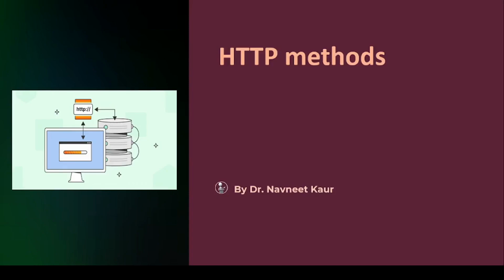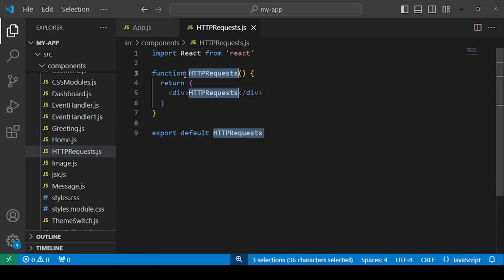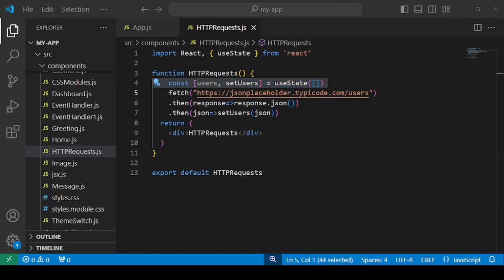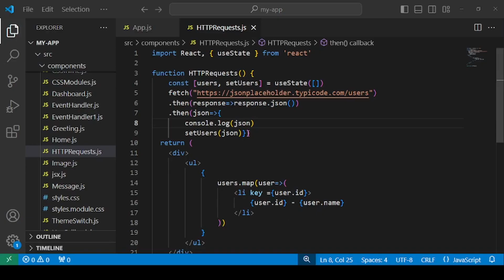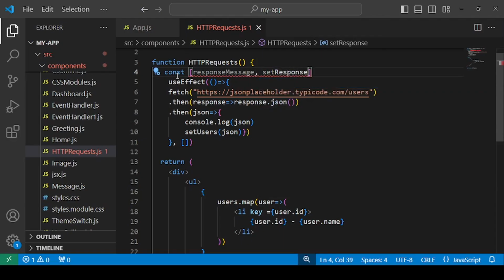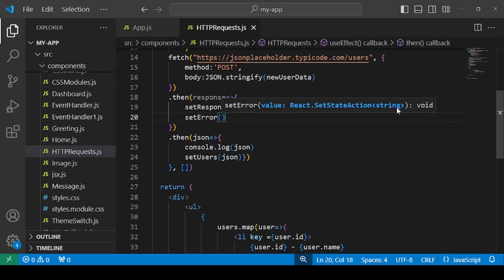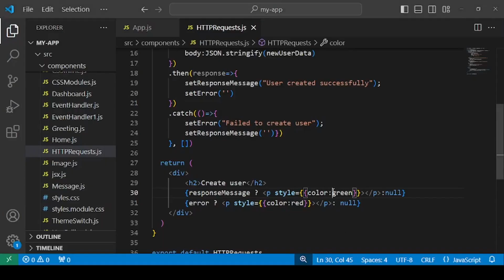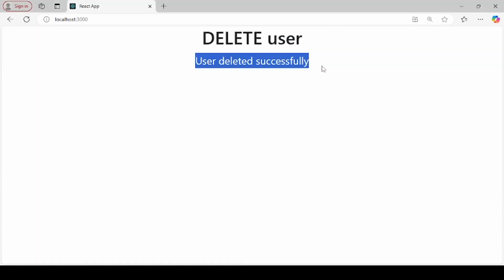Fetch data using fetch API in ReactJS | ReactJS Essentials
In this video, I'll explain how to use the Fetch API in React to make HTTP requests including GET, POST, PUT, and DELETE, using JSONPlaceholder, a free fake REST API. We'll start by making a GET request to fetch data, such as retrieving posts. Then, we'll explore how to send data with a POST request, update existing data using PUT, and finally, delete a resource using DELETE. We'll also cover how to manage loading and error states during these requests, ensuring a smooth user experience when interacting with external APIs.